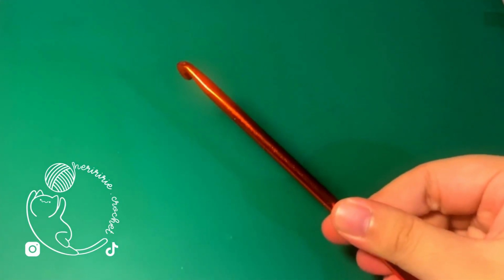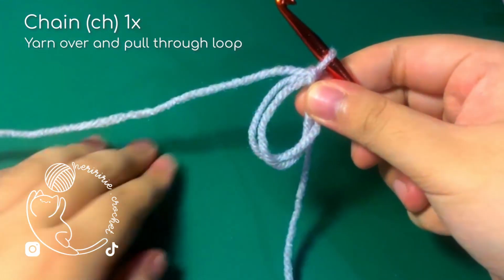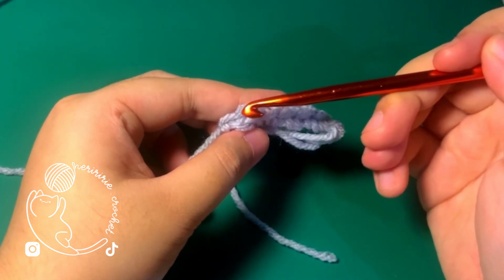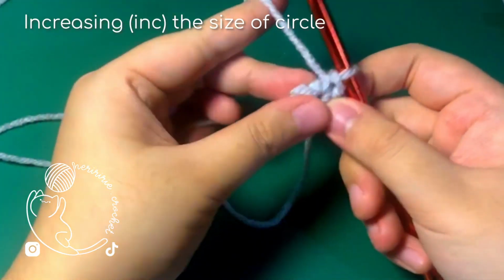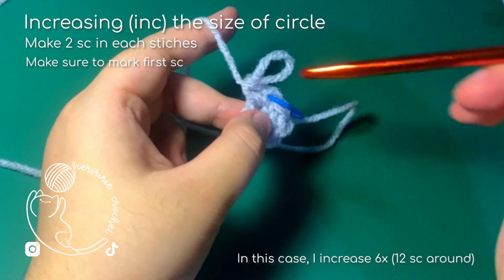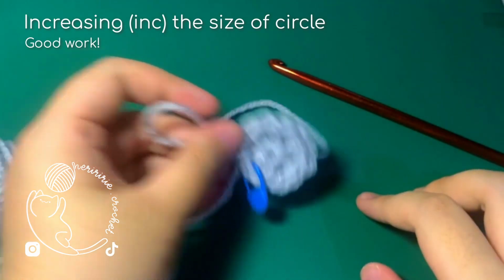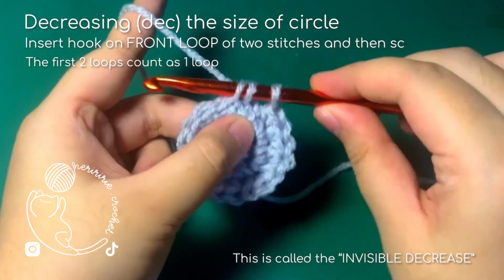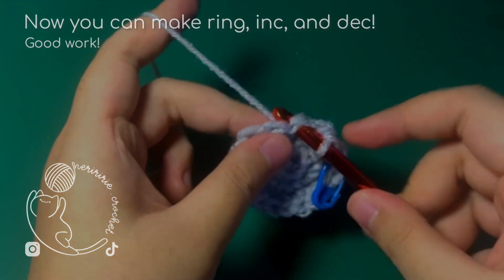Neririe shows how to do Magic Ring, Increase and Invisible Decrease for crochet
This time I'll show you how to do Magic Ring, Increase (inc) and Invisible Decrease (dec) for crochet!
All three are commonly used in many amigurumi projects

Timestamps:
00:00 - Introduction
00:38 - Magic Ring
03:08 - Increase (inc)
05:37 - Decrease (dec)

This tutorial is longer than usual because in my opinion, these 3 techniques can't be separated.
I also wanted to get you started with your amigurumi project ASAP (if you're looking forward to do that).

Camera angle is a bit experimental as I usually do overhead shot. Do let me know what you think about this tutorial in the comment section, happy crocheting~!